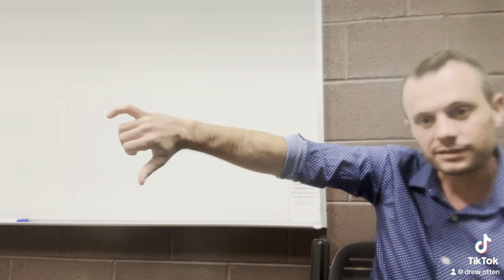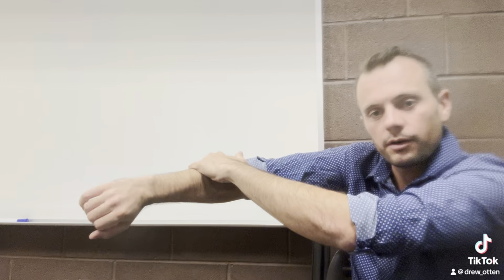Supraspinatus (Rotator Cuff) Tears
Let’s talk about the most commonly torn part of the rotator cuff (the supraspinatus muscle and tendon). This is a a major cause of shoulder pain and shoulder dysfunction and millions of Americans every year. Therefore you should have a basic knowledge about it! Physicians have different ways of going about treatment for this issue so knowing about the issue and why it is occuring will help you to make informed decisions about what care will be best for you should issues ever arise.